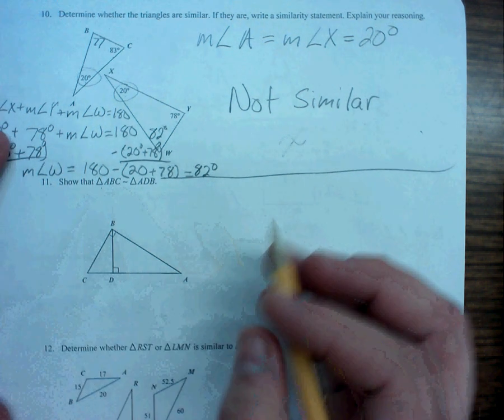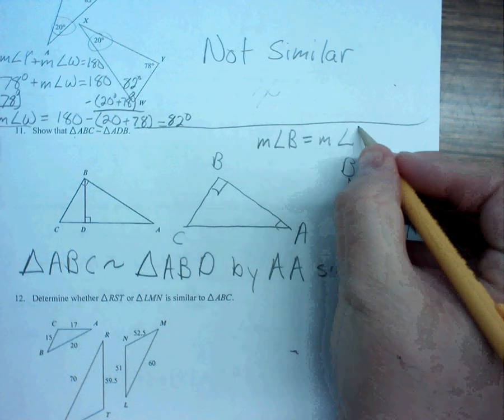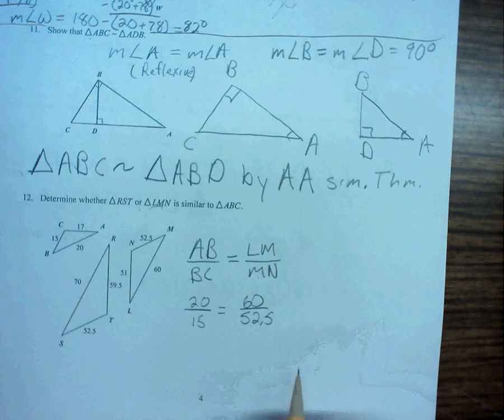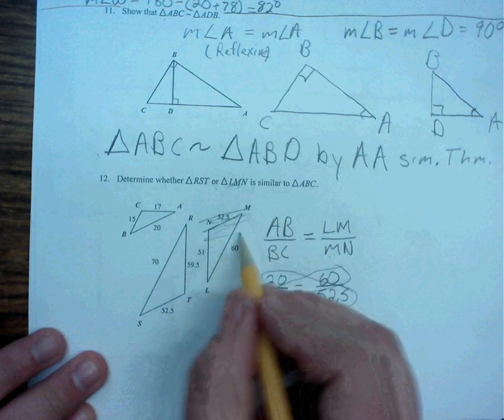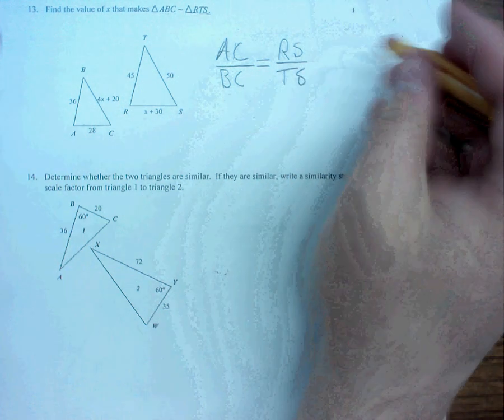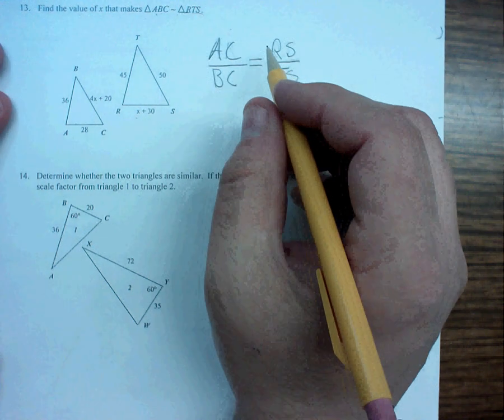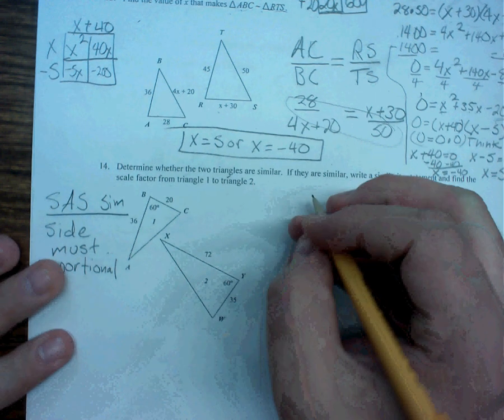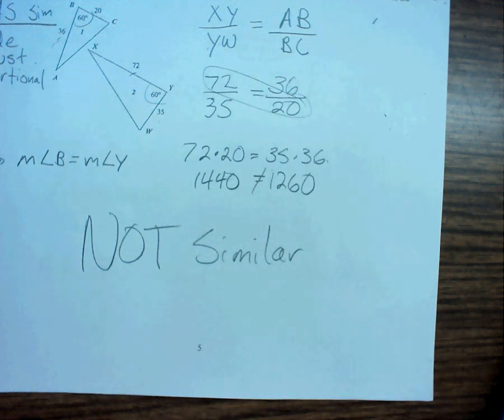Geometry - 8.3 Prove Similarity by AA, SSS, and SAS Part II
Geometry Protractor and Compass Set:

- Here in this tutorial, Tom Adams explains to use the AA, SSS, SAS postulates of similarity in real world scenarios.